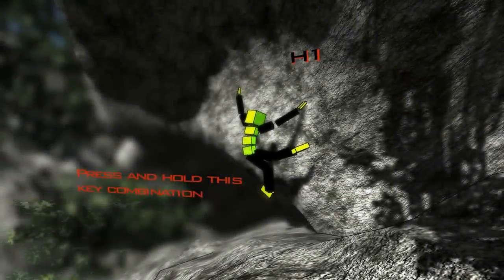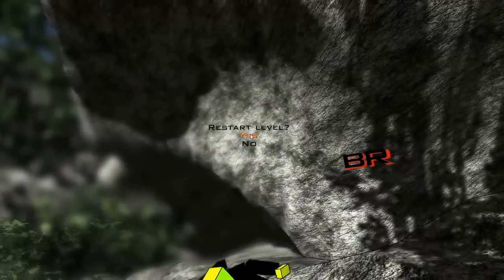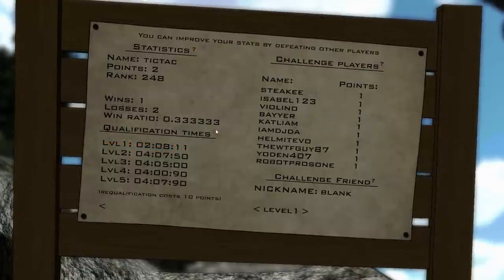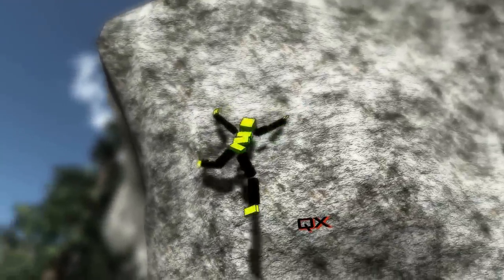Indie Spotlight - Cubic Climber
Aaron and Austin check out the FREE indie game Cubic Climber and go on a rock climbing, leg breaking, head smashing adventure!

Cubic Climber is a simple game based on player`s reflexes and ability to move fingers on keyboard without releasing specified keys too soon or pressing the wrong ones. You play as a climber who is trying to climb a mountain using various holds. Every climbing hold is presented by two keys that you must press and hold until you get to another one. Some of the holds are time limited, if you don`t get them in time, you will fall. This game also includes: multiplayer(sort of), list of top 5 players in different categories,customization of your climber, system for improving qualification times and 5 unique levels. You can try to beat best times of other people and improve your rank by earning points.